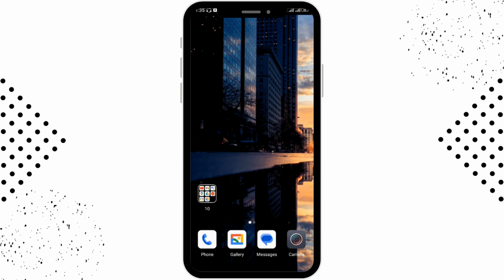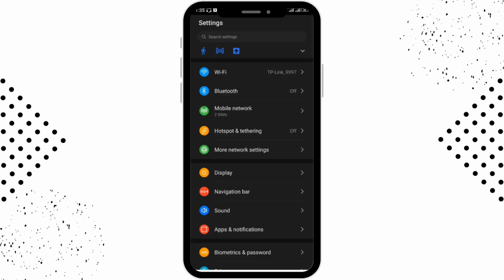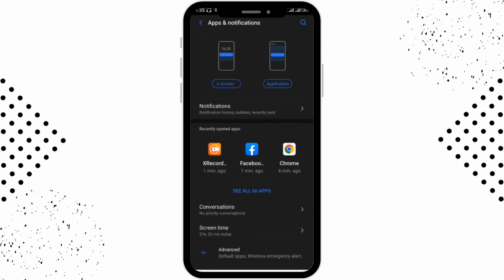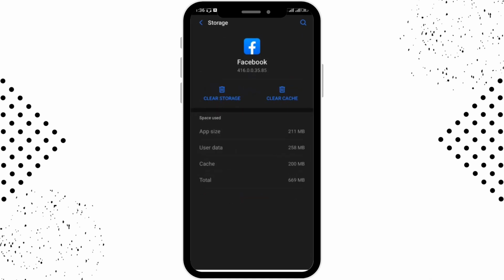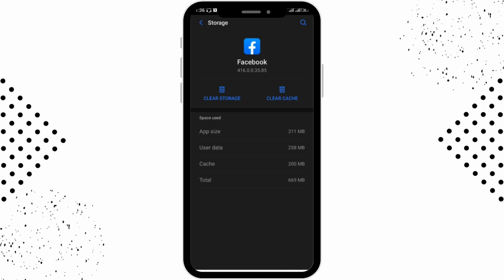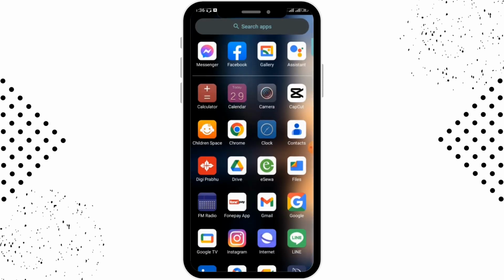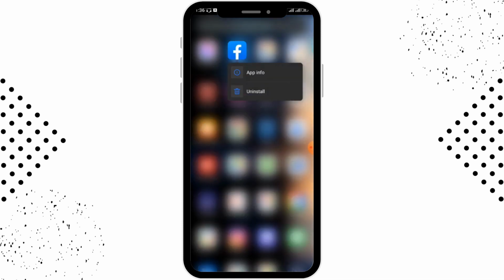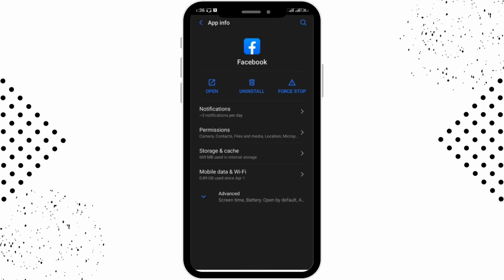How to Clear Facebook Cache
Welcome to App Mastery! In this comprehensive tutorial, we'll guide you on how to clear Facebook cache. Over time, the Facebook app on your device accumulates temporary data known as cache, which can impact the app's performance and storage. We'll walk you through the step-by-step process of clearing the cache on Facebook, ensuring a smoother and faster user experience. Learn how to delete the accumulated cache, refresh your Facebook app, and optimize its performance. Join us as we uncover valuable tips and techniques to efficiently manage and clear cache on Facebook.

Timestamps:
00:12 - Introduction to Clearing Facebook Cache
00:30 - Reasons to Clear Facebook Cache
01:00 - How to Clear Cache on Facebook